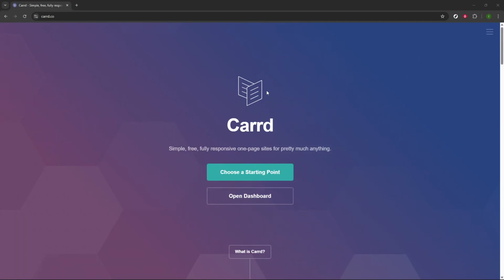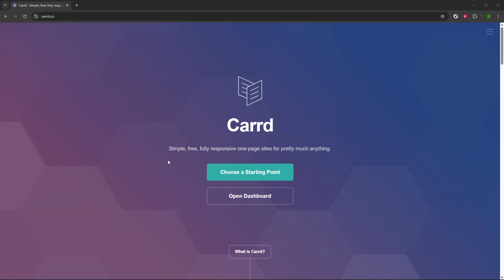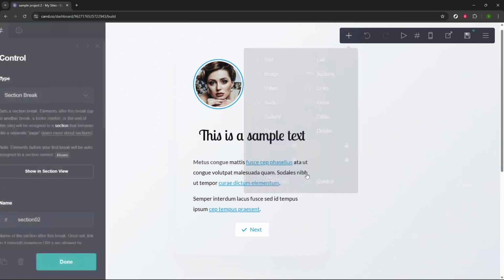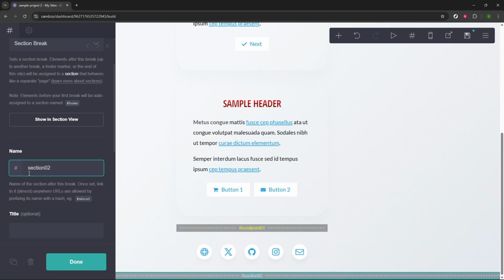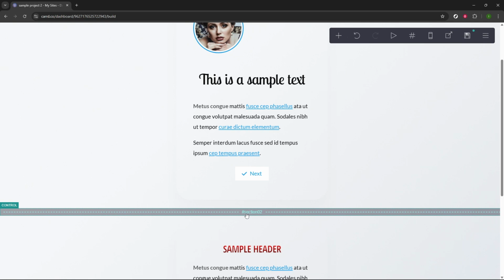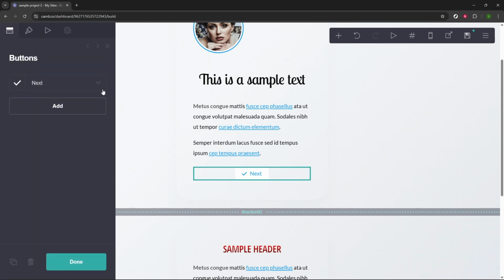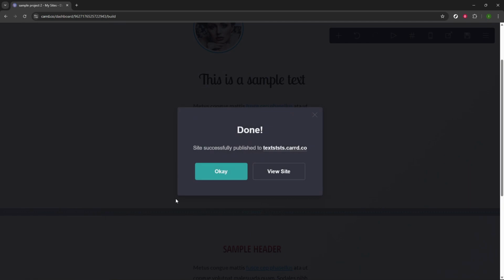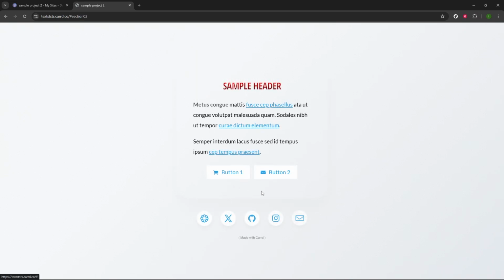How To Add A Hidden Page In Carrd (2026 Guide)